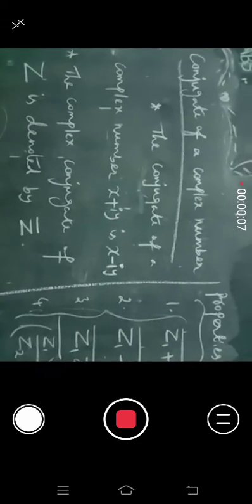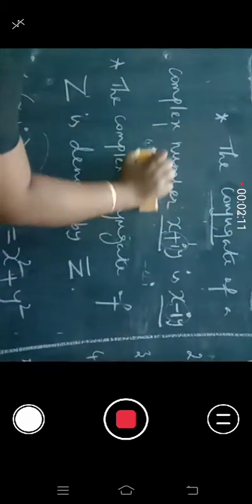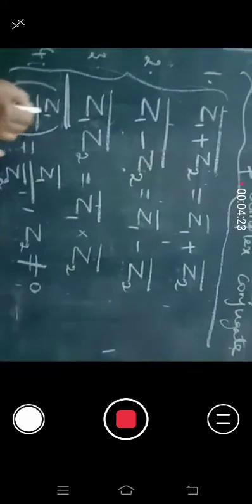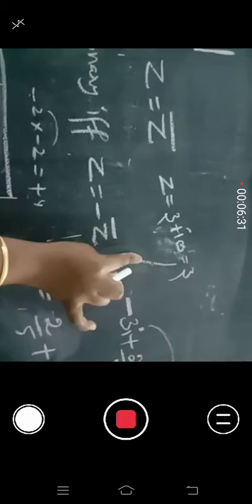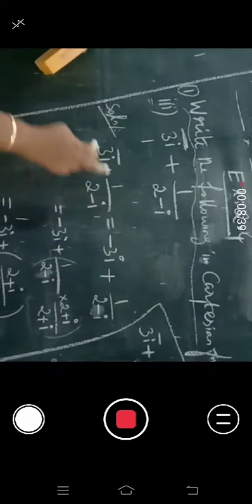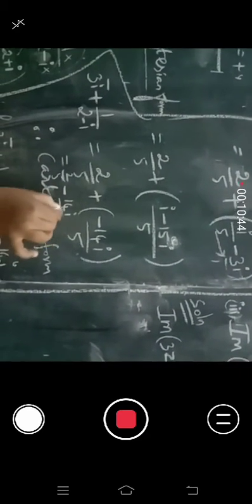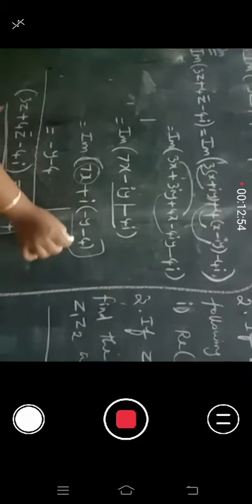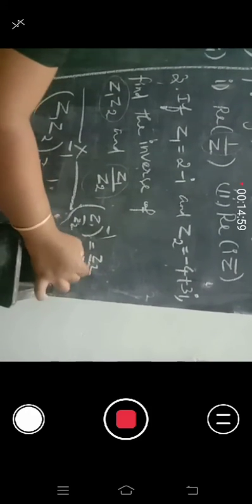Complex number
Ex.2.4